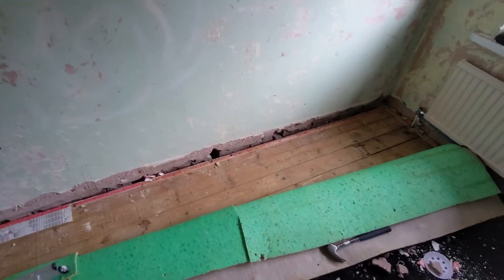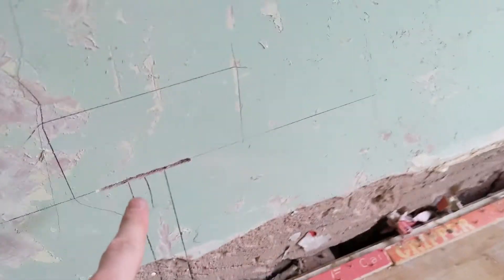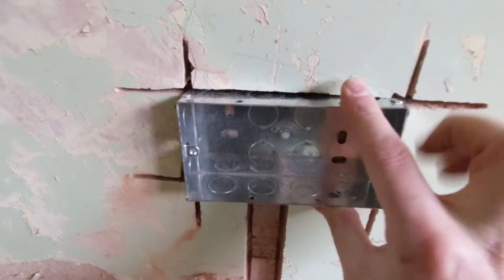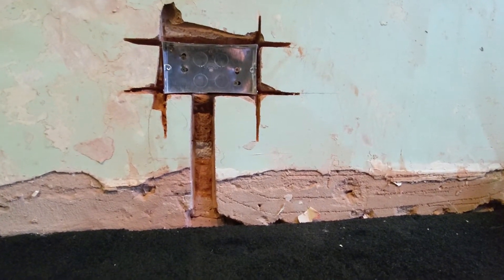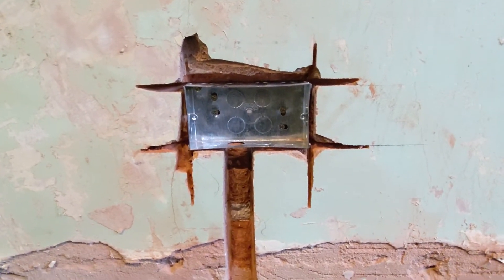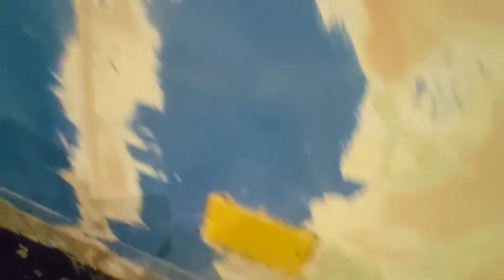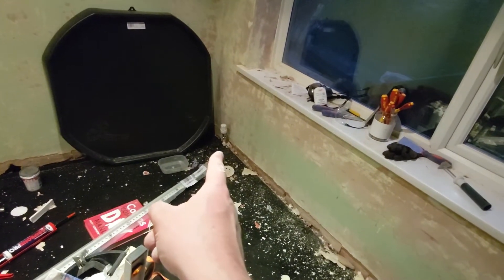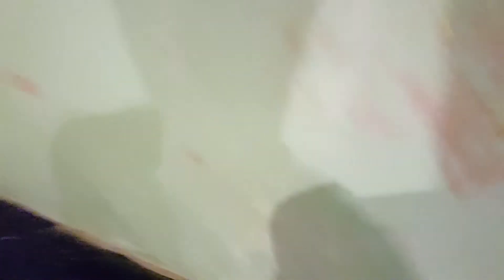Home DIY 2. Plastering course and more!